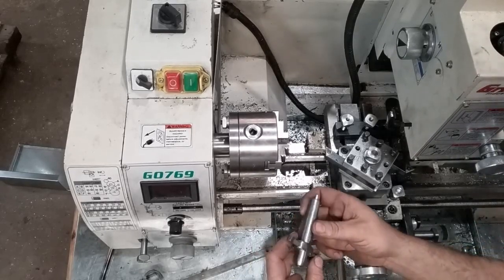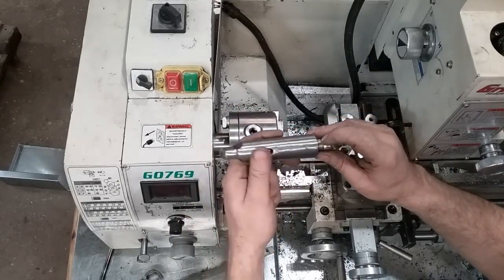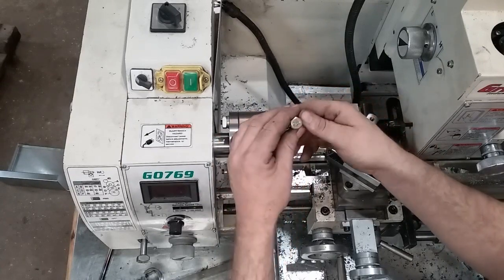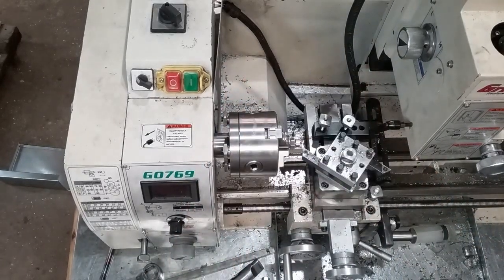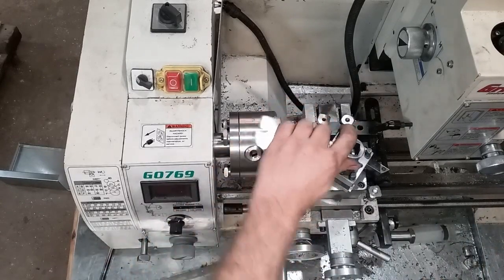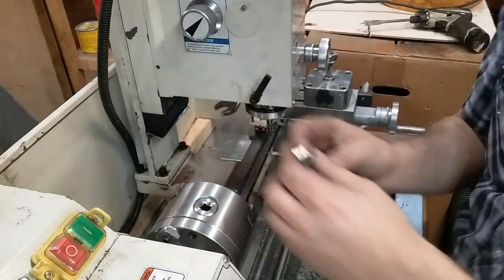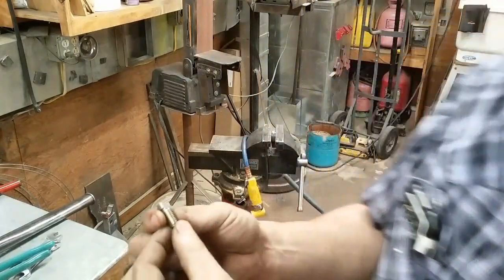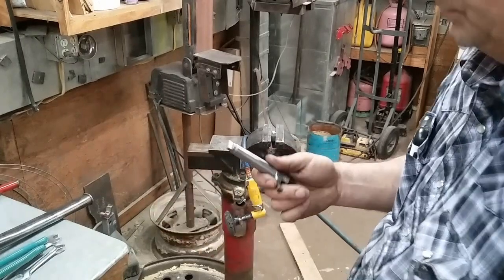Tap driver part 3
The third and final installment of the tap driver project.  In this episode, I mill off the tangs for the 2MT tap holders.